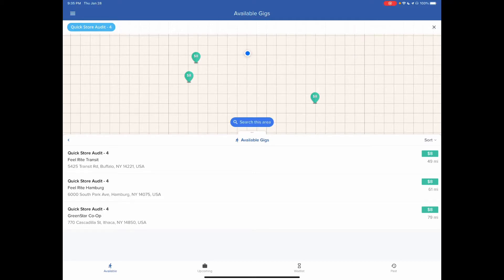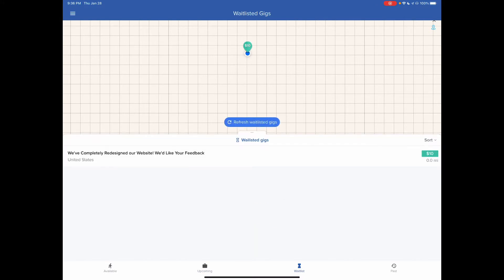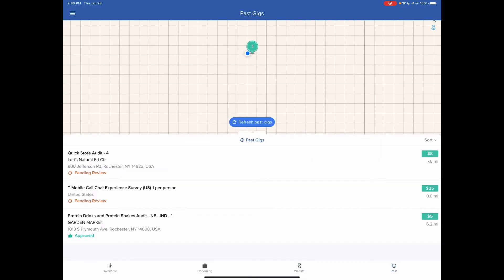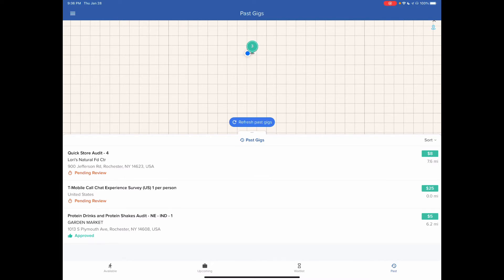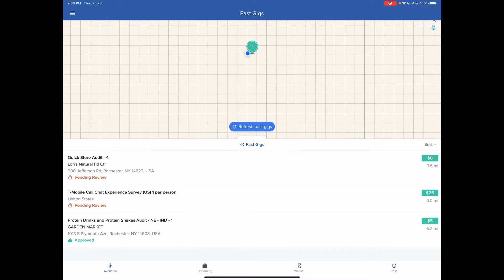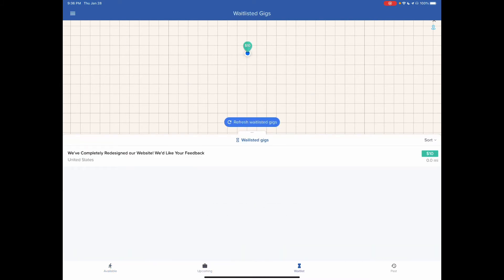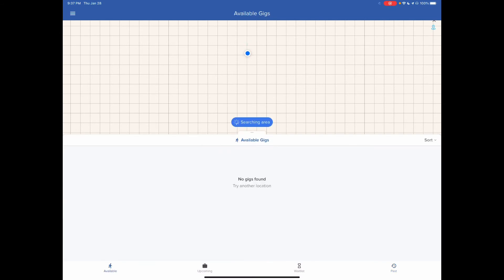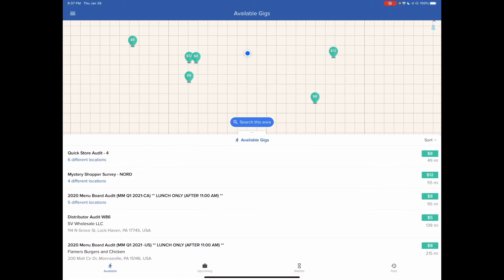GigWalk Review - Check This Out Before Signing UP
👍🏽 Get this and more side hustle apps

GigWalk Review: So this is GigWalk the app that pays you to take pictures of items in stores. The concept is good but there are not many jobs in my area at least and it takes a long time to pay you (like 2 weeks or so).

Basically when you promote someone else's products and they pay you commissions for promoting once the customer purchases the product.